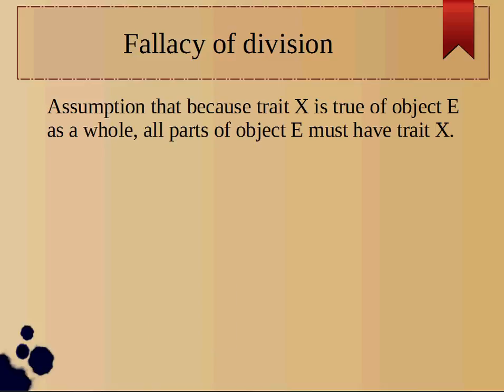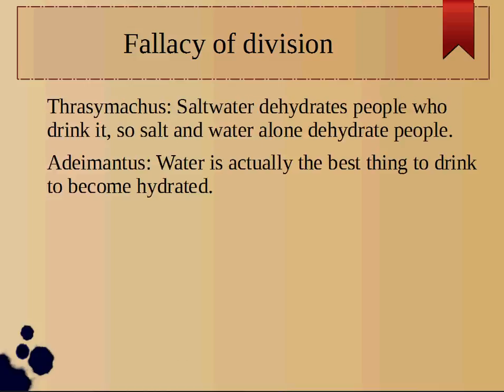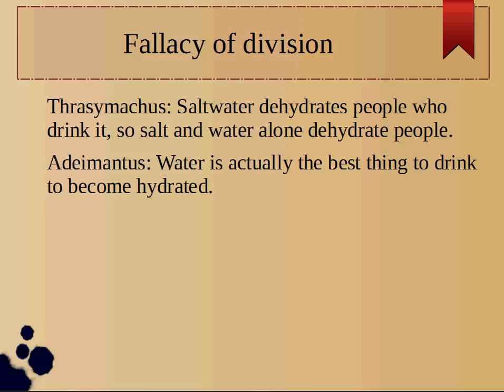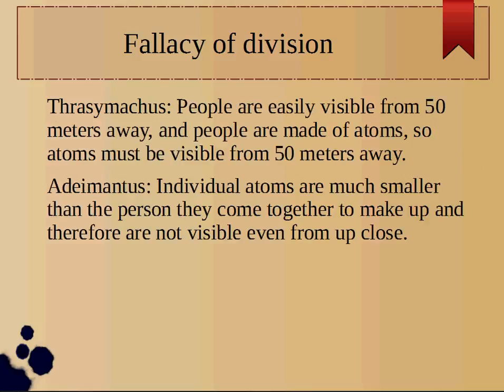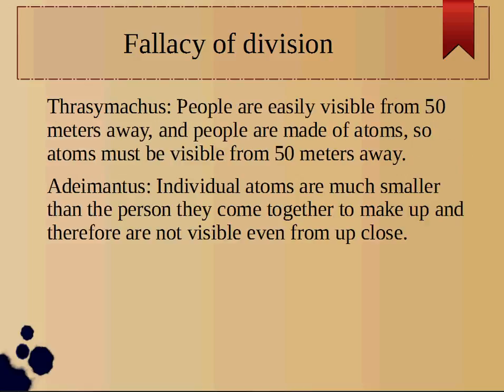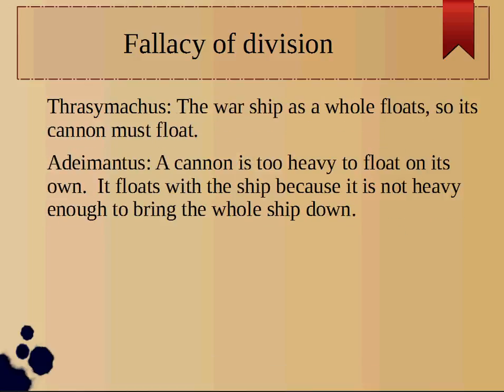Fallacy of Division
In this video we go over the fallacy of division.  This is the opposite of the fallacy of composition.